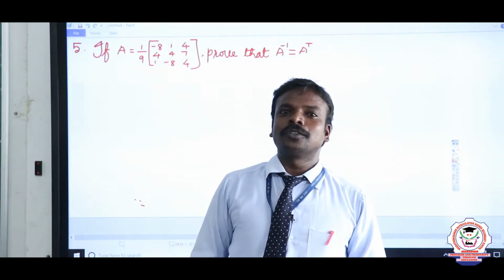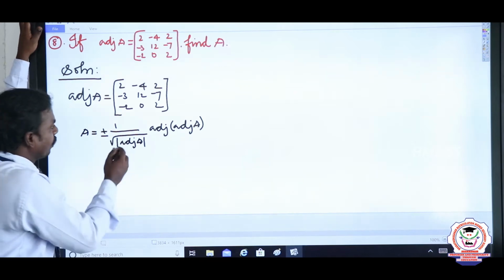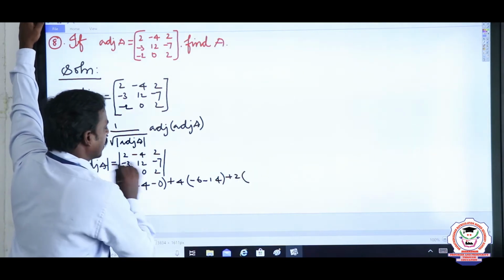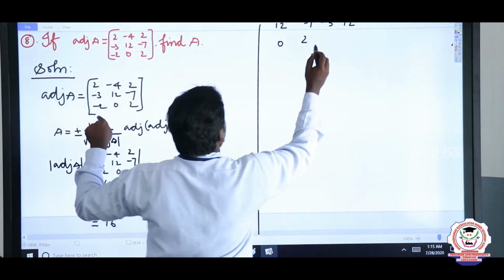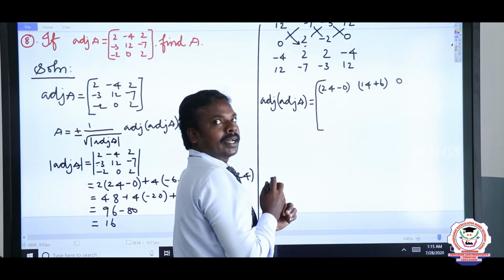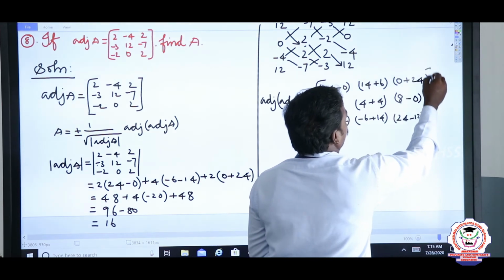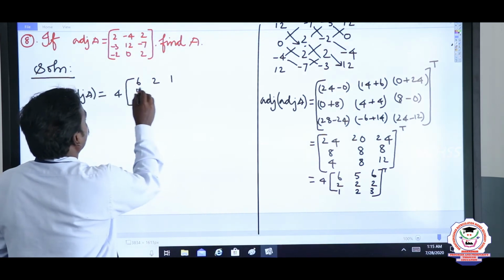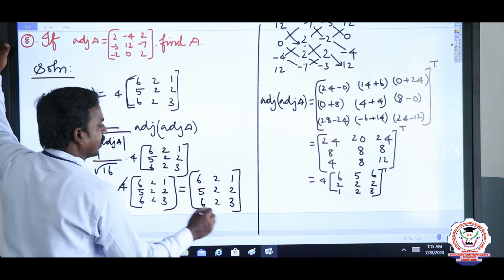Mathematics | Class 12 | Unit 1| Part 5 | Matrices & Determinants | Bharathidhasanar School